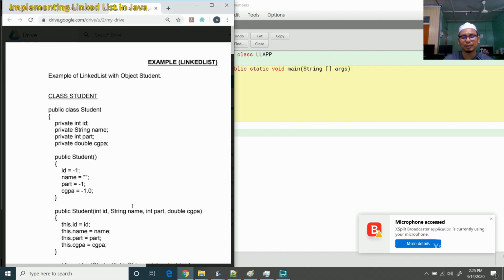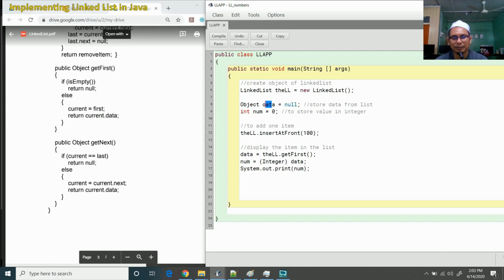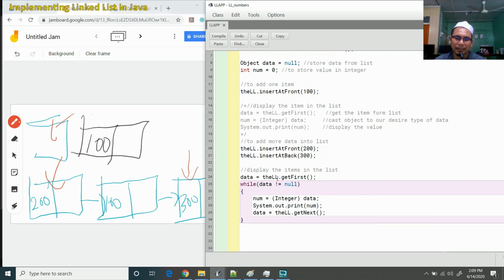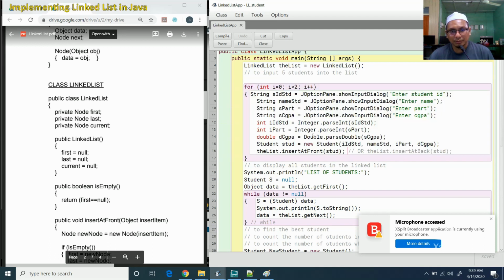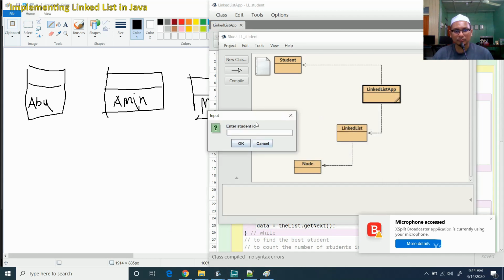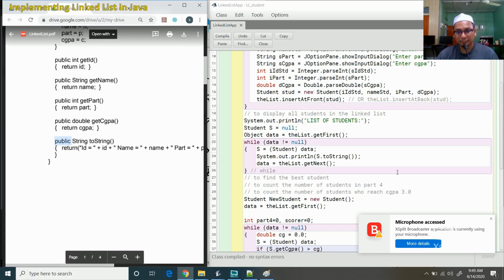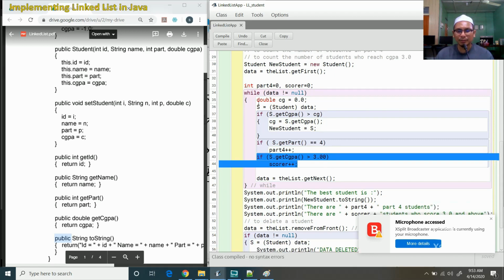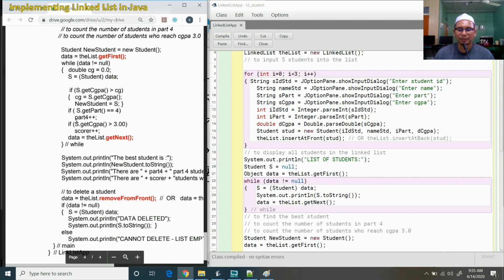Tutorial Implementing Linked List Using JAVA